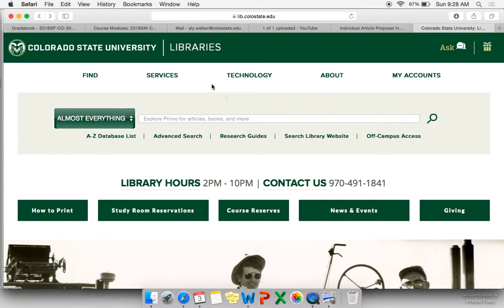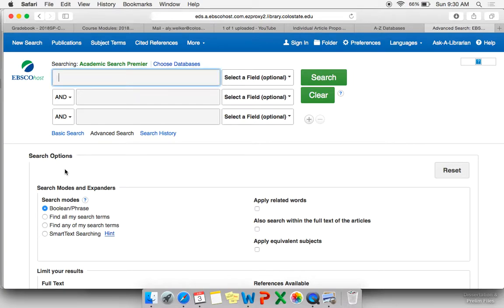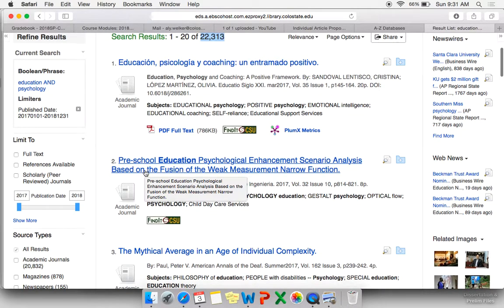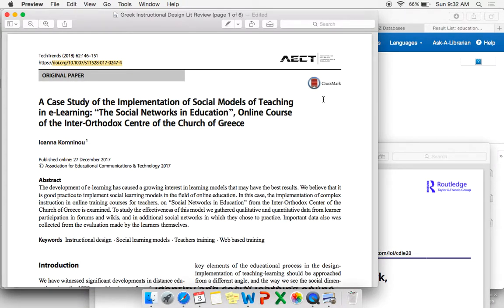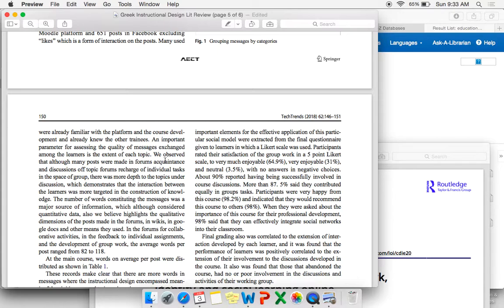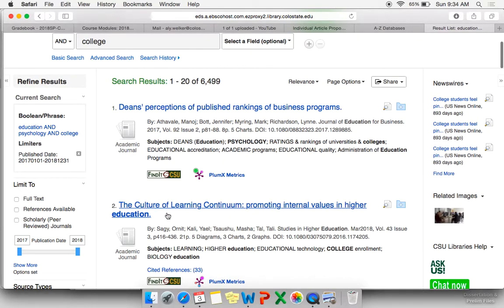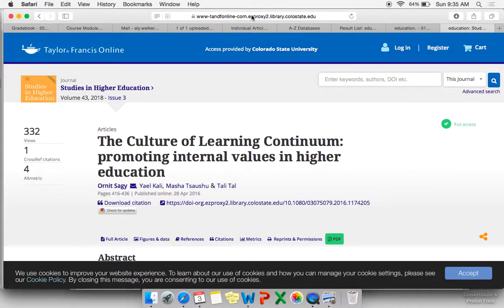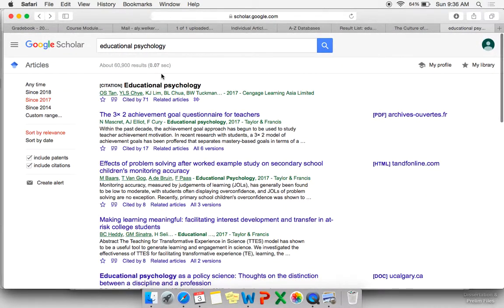How to Find Peer-Reviewed Scholarly Articles